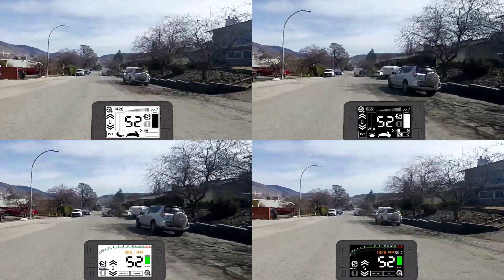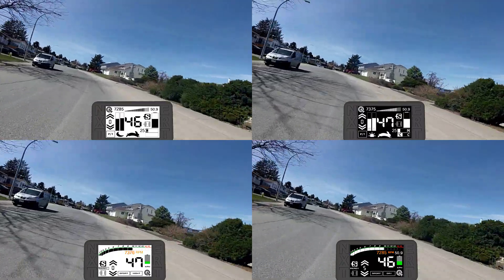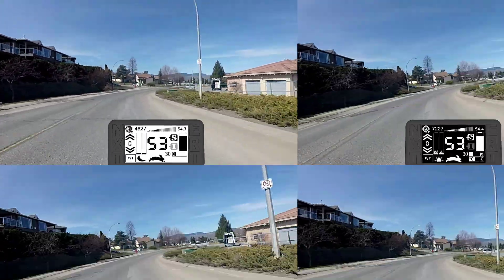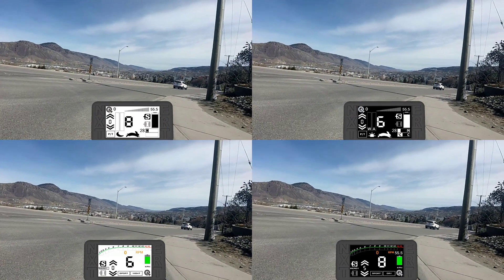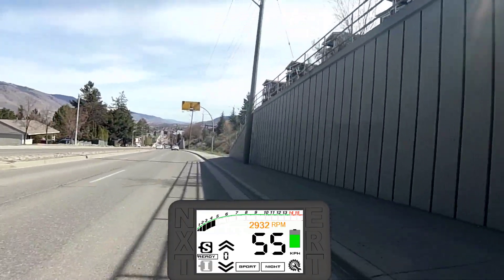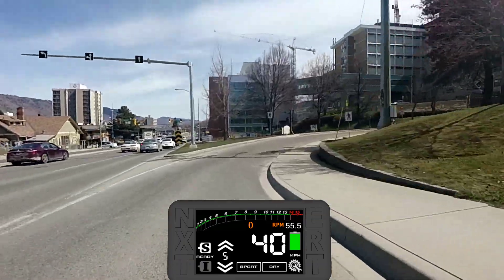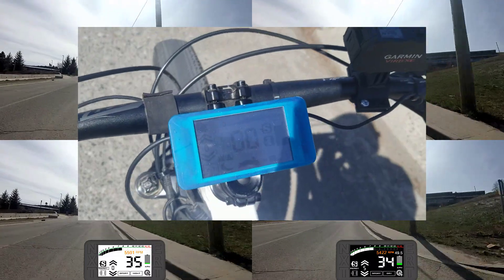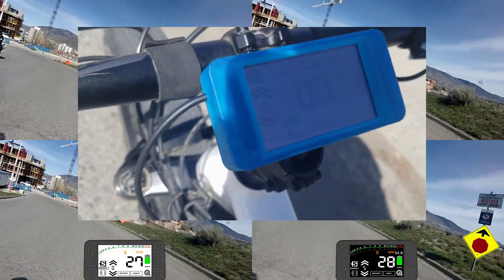NXT Ebike Touch Screen Display - Lets Look at the Main Screens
Welcome to the Captain Codswallop Youtube channel which is one part of an online ebike community that I created. Its primary aim is the sharing of knowledge and the promotion of light electric vehicle use.

So far I have made over 100 videos about electric vehicles and technology. These comprise tutorials, ride videos, development of ebike projects, 3D printing and other relevant technology.

Wider Community!
As well as the videos there is an active community of bike builders on a Discord chat server. It is a great place to post questions and get help. You are welcome to chat to me about ebikes there as well. It has become a really vibrant community of over 300 members and a melting pot of ideas and inspiration as well as good friendly chat.

Litespeedbikes Batteries and More!

To fund the channel and the projects I and others do I manufacture and sell customized ebike parts, mounting hardware and other useful things.  You can see the things I make as well as lots more information on who I am and what I do.

If you found my video useful and would like to contribute towards the work I do I have a Patreon account The money I get from the supporters here has enabled the LR motor project to get off the ground!

I also run on Coffee so if you wanted to buy me one you can do so